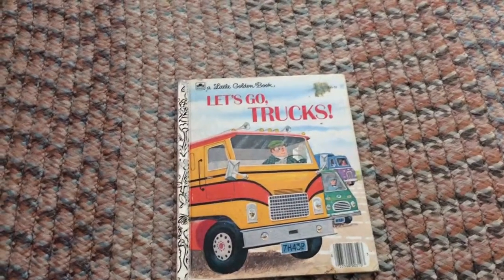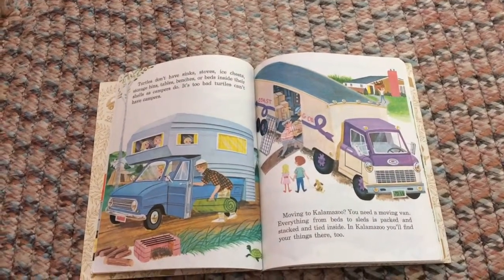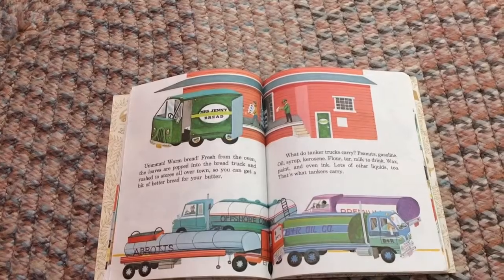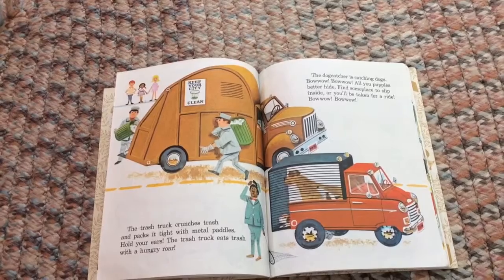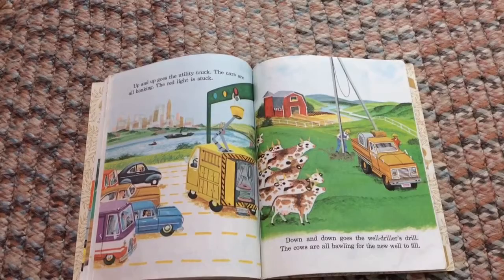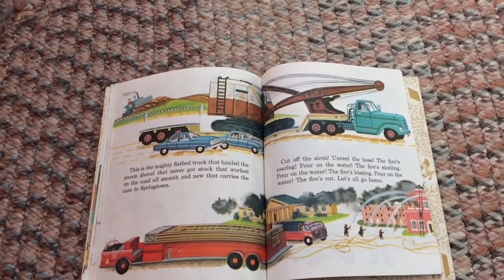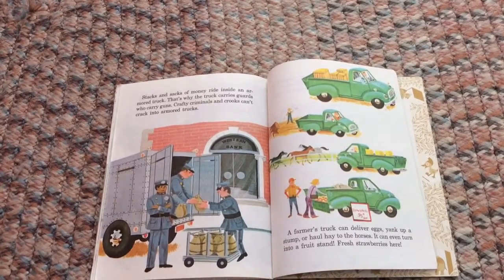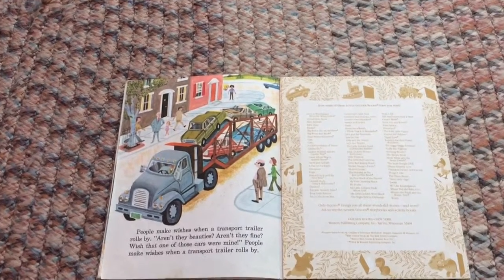Let's Go, Trucks!